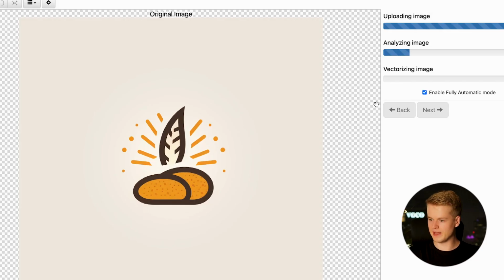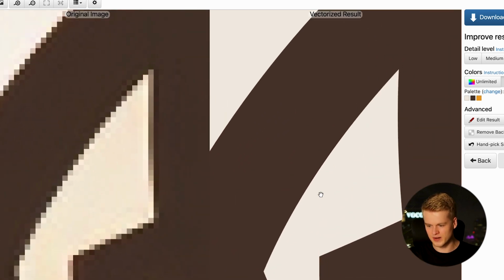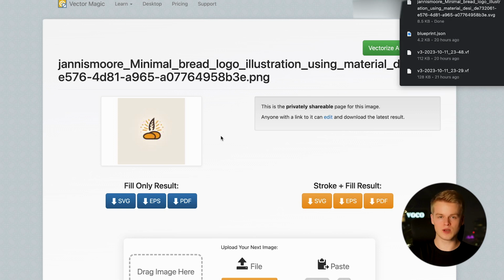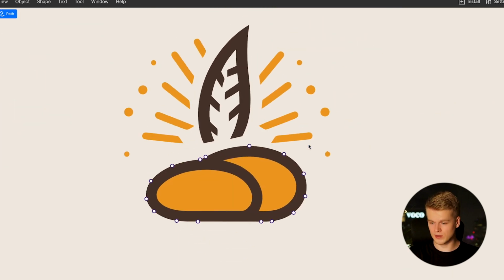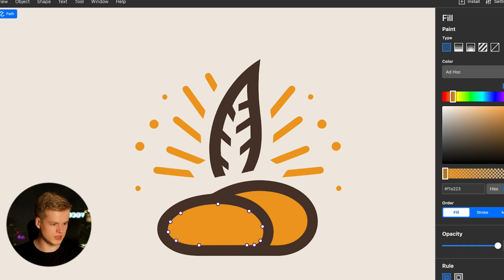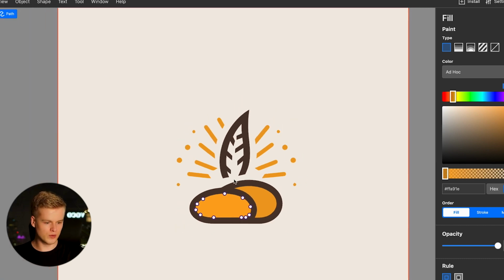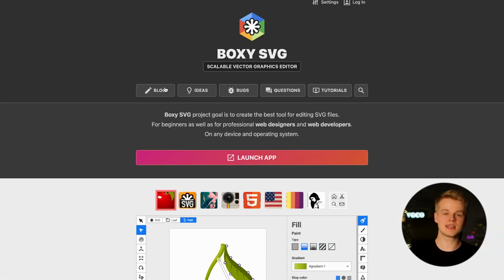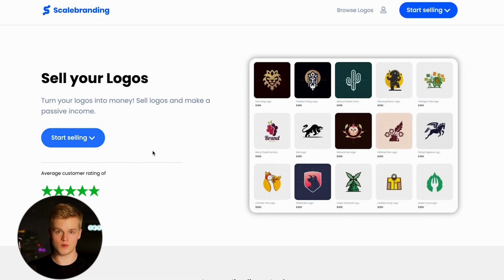How to Make Professional Scalable Logos Using AI | Midjoureny AI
in this video I;m going to show you how to create Scalable logos with AI Automation using Midjoureny!

Prompt:

/imagine Minimal bread logo illustration using material design, white background

(To manipulate the generated logo)

(Get color ideas for your logo)

(To create the images in different formats)

(To compress the generated images)

(Sell logos on marketplaces like this one)